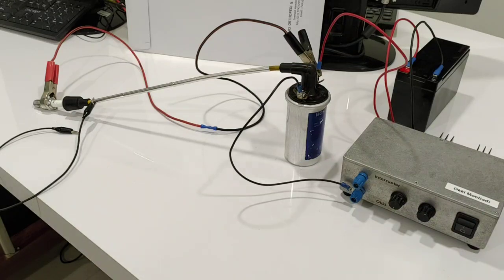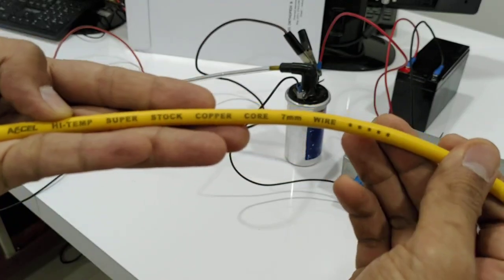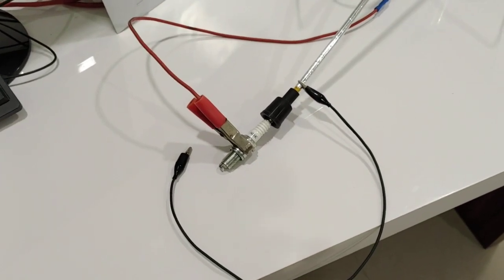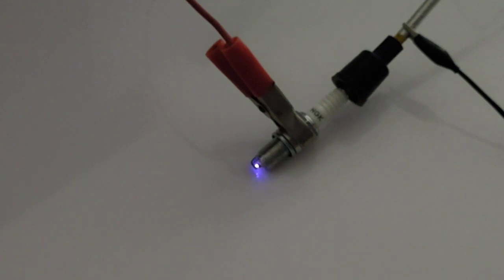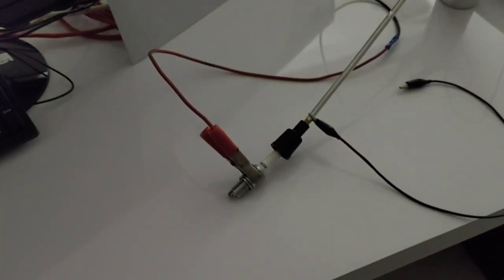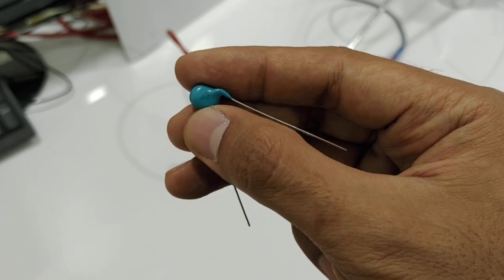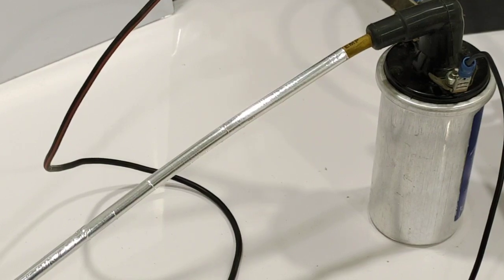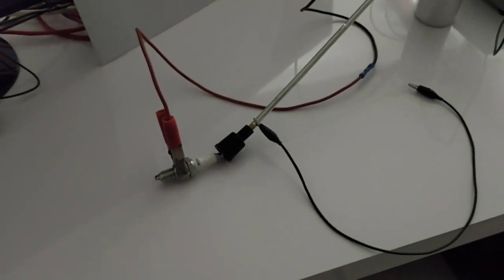DIY Simple Plasma Ignition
Here you can build your own simple plasma ignition without using any capacitor. This is the secret of a commercial product named "Nology HotWires".